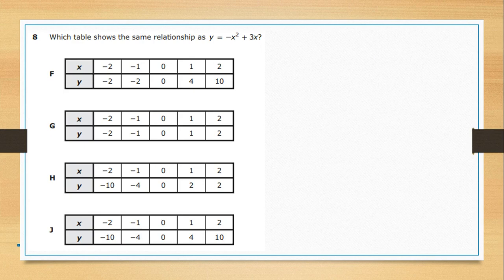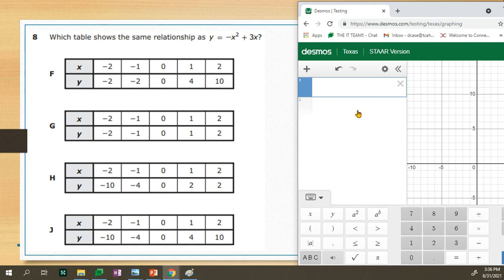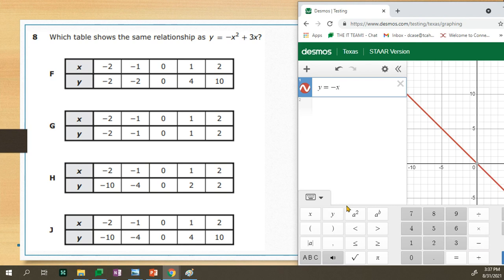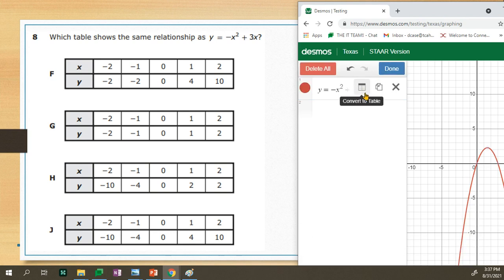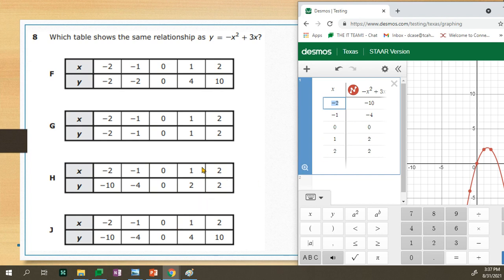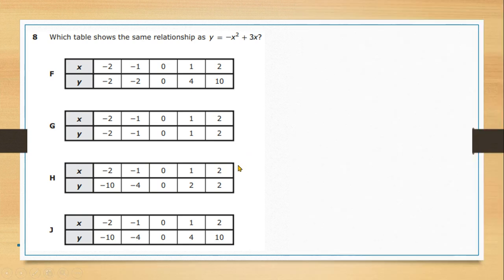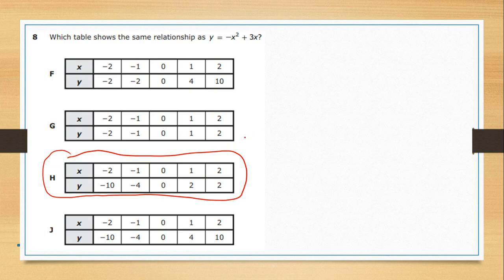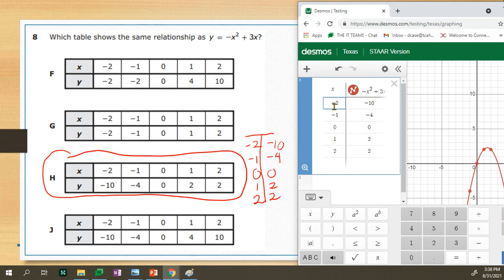Writing Equation from Table With Desmos | Algebra STAAR EOC | Linear Regression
Are you preparing for the Algebra 1 STAAR EOC Exam? In this video, we use Desmos to write an equation from a table of values. We are using the testing version of Desmos for the linear regression.